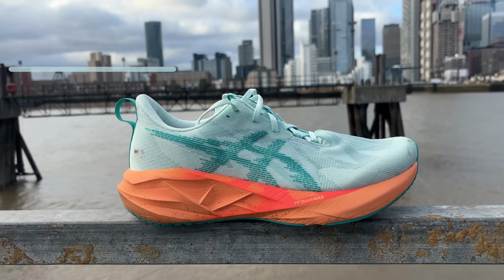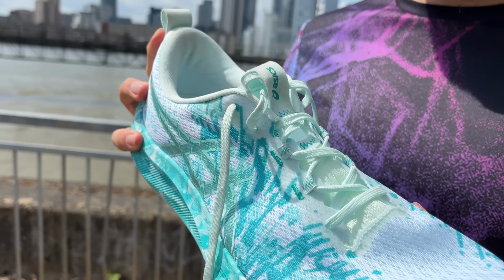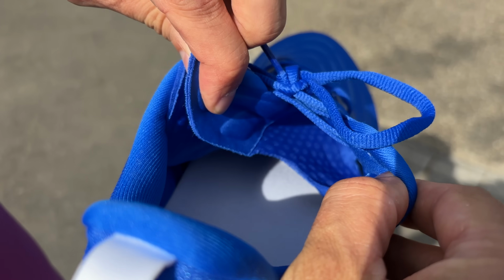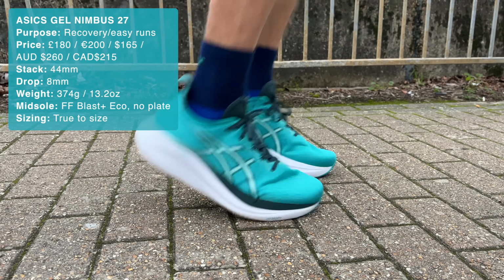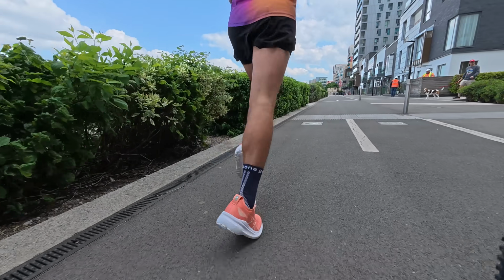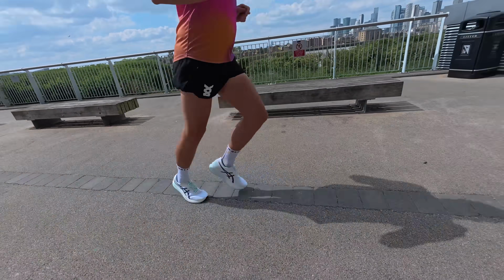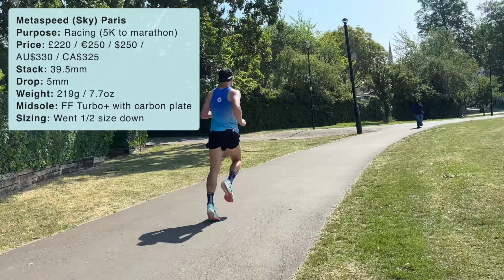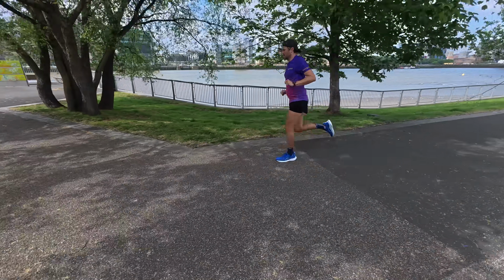Honest Review of Every ASICS Running Shoe (2025 Line Up)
Save 10% site wide on training plans, hats, technical & casual apparel - (Code - YOUTUBE10)

⏰ Timecodes ⏰
0:00 Intro
1:13 Novablast 5
2:48 Noosa Tri 16
4:56 GT-2000 13
6:46 Magic Speed 4
8:49 Gel Nimbus 27
11:03 Gel Kayano 31
12:45 S4+ Yogiri
14:35 Superblast 2
16:43 Metaspeed Sky Paris

About this video: Wondering which Asics shoe is right for you in 2025? In this video, I review and compare every major Asics running shoe from the cheapest to the most expensive including their daily shoes, stability shoes and race shoes. I break down what each shoe is for, my likes & dislikes plus how they stack up in terms of comfort, weight, value, and performance. Whether you're training for a marathon or just starting your running journey, this video will help you find the best shoe in the Asics range for your needs!

All products mentioned have been bought 100% by Ben and the channel. Our mission here is to help runners of all abilities improve and enjoy running to their full potential. Showcasing the best running tips and advice, while reviewing the latest gear and taking your round some of the best races in the world!